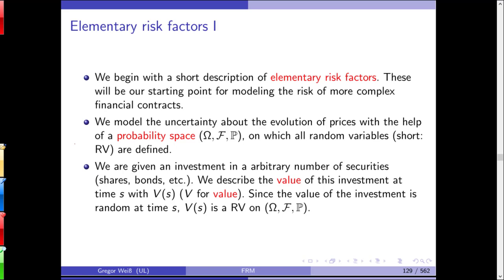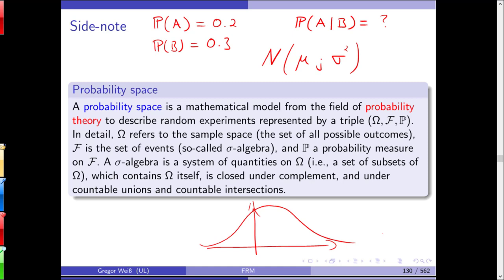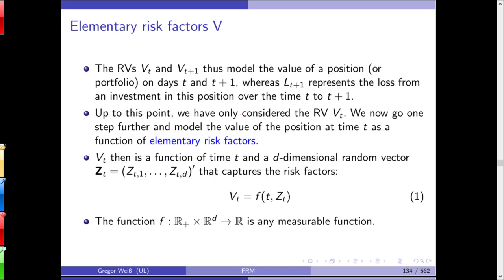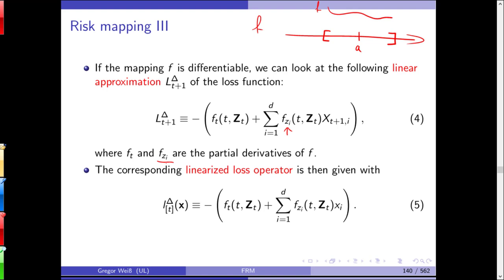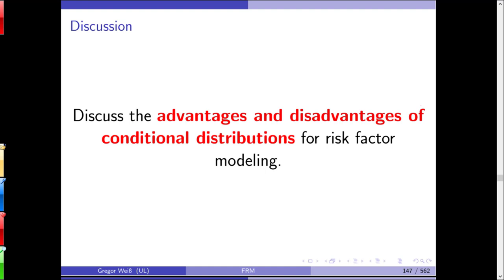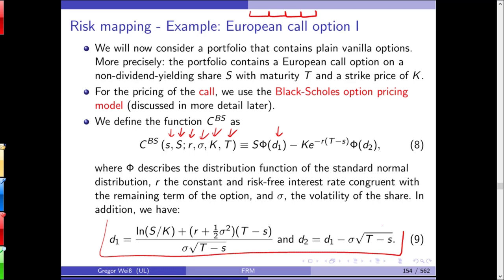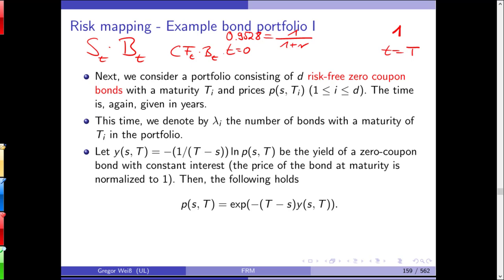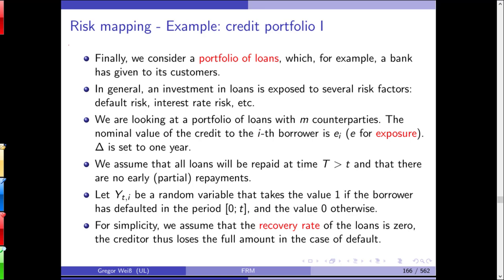Financial Risk Management - Lecture 4 - Summer term 2019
Lecture 4 on "Financial Risk Management" in the summer term 2019 at Leipzig University.